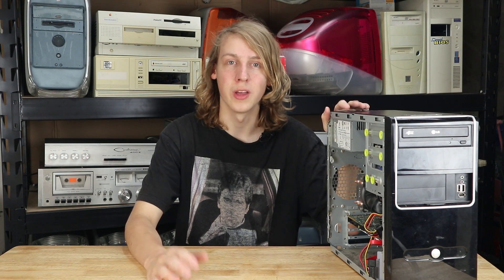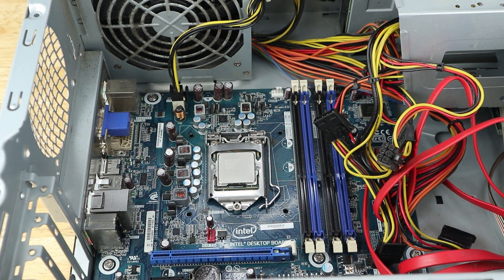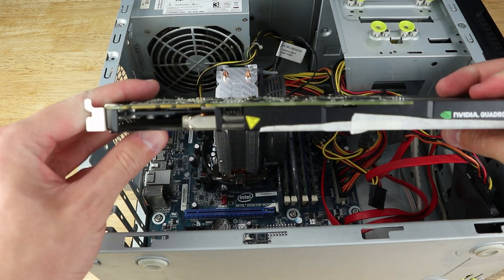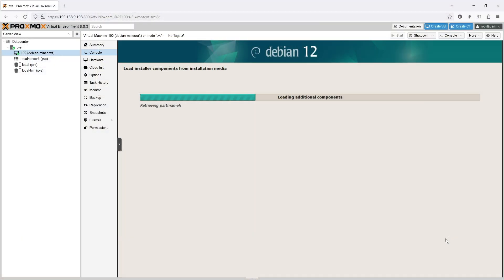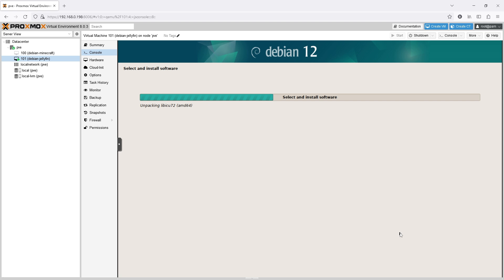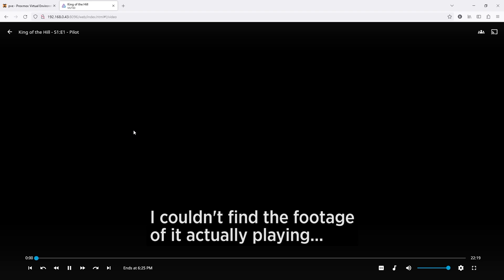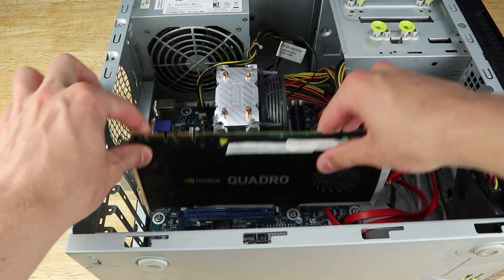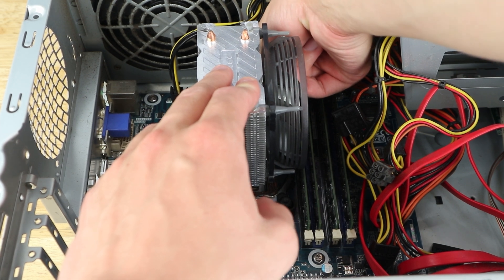This PC Was In The TRASH - Now It's A SERVER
I turned an e-waste PC into a capable home server with a few cheap upgrades. I replaced the i3-540 with a Xeon X3470, installed more memory, an SSD and an Nvidia Quadro K4200 GPU.

For the software, I installed Proxmox and virtualised a Minecraft server and Jellyfin. I tried to get hardware acceleration working in Jellyfin, but it didn't quite go to plan.